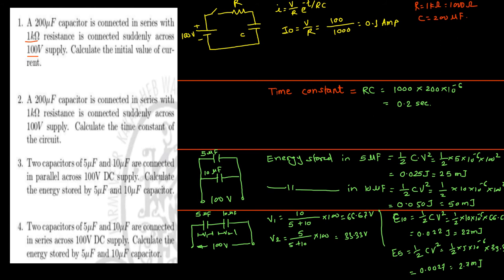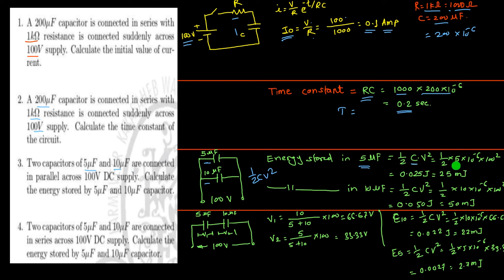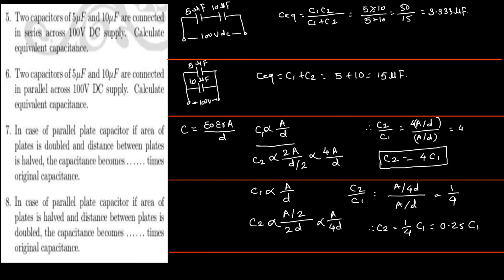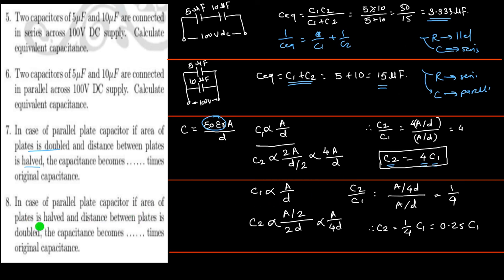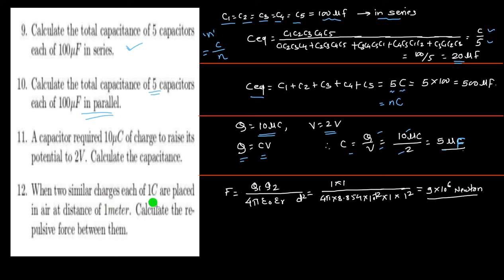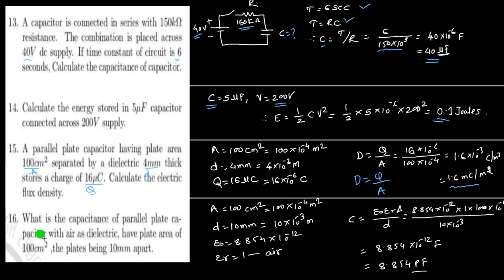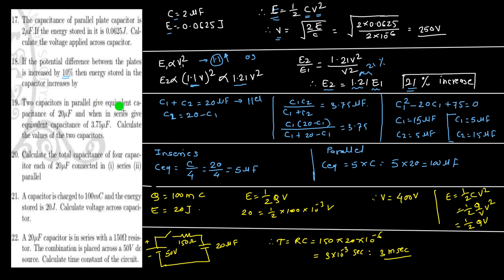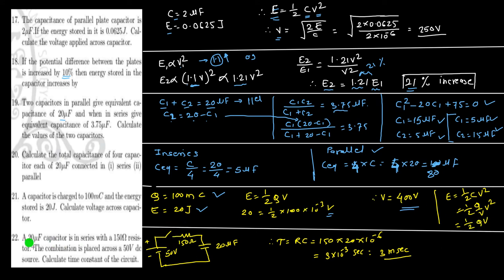Short Q and A on Electrostatics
This video is based on small numerical on Electrostatics